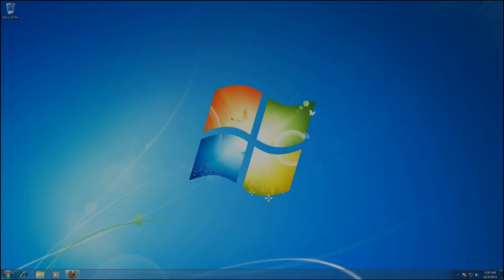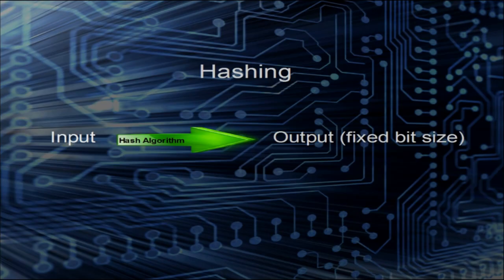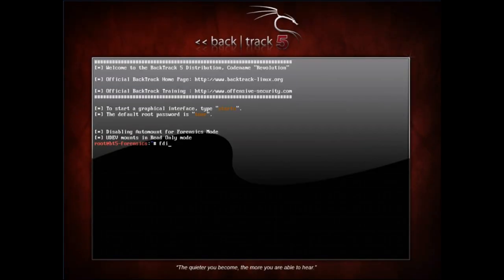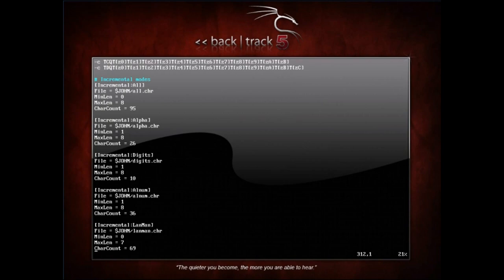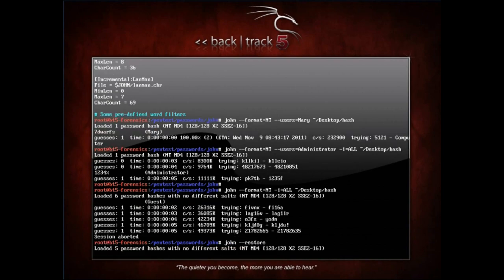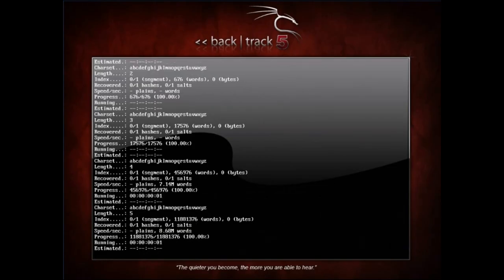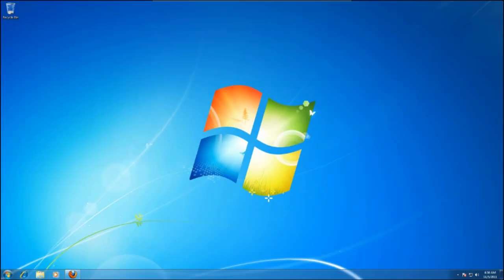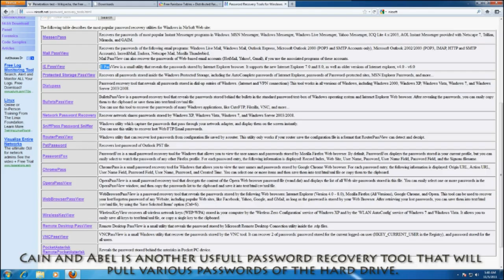Penetration Testing Passwords explained (old video)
Penetration Testing Passwords explained, old video found on the internet. Learn the concepts of password cracking, hashing and encryption to better understand password testing.